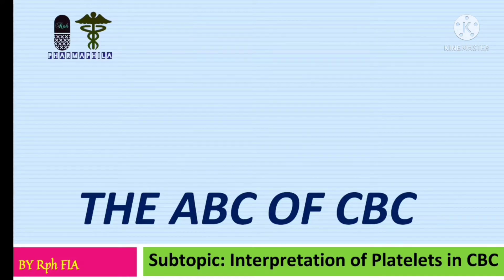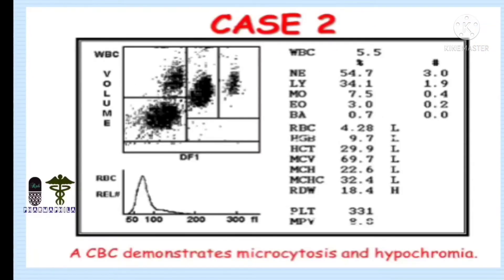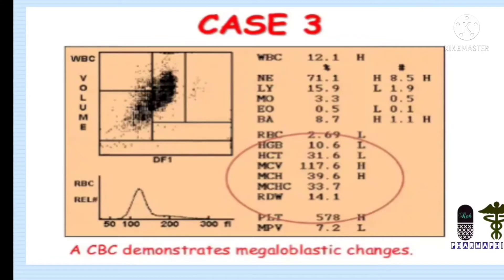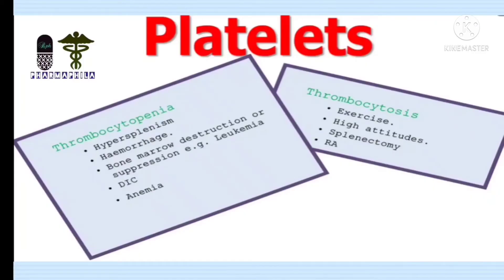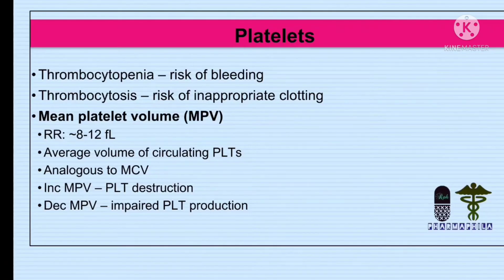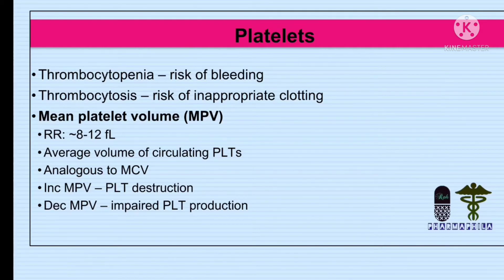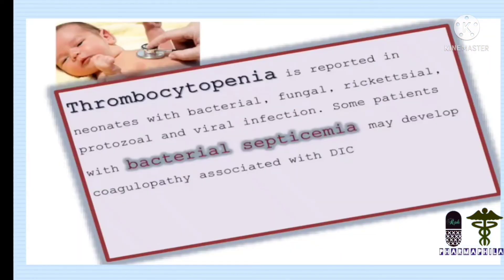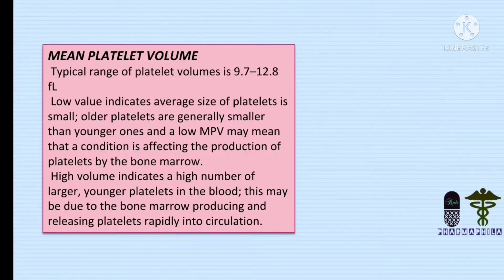Platelets | Interpretation of CBC | Thrombocytopenia And Thrombocytosis | Case Studies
Platelets, or thrombocytes, are small, colorless cell fragments in our blood that form clots and stop or prevent bleeding. Platelets are made in our bone marrow, the sponge-like tissue inside our bones. Bone marrow contains stem cells that develop into red blood cells, white blood cells, and platelets.